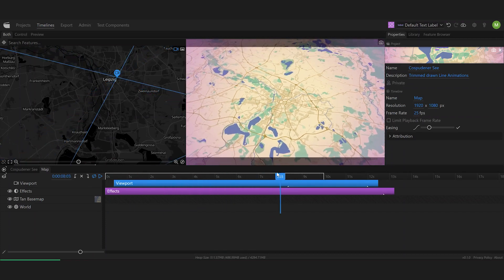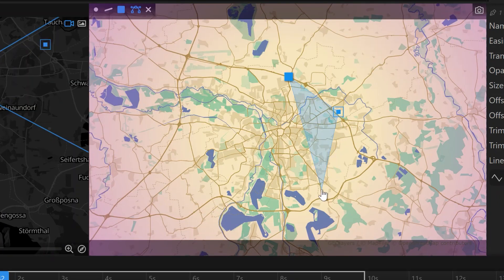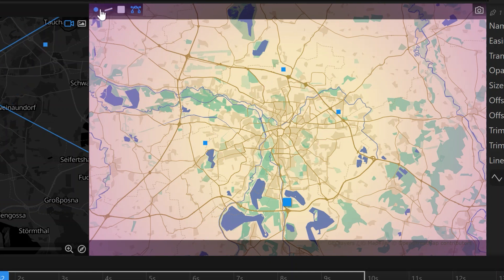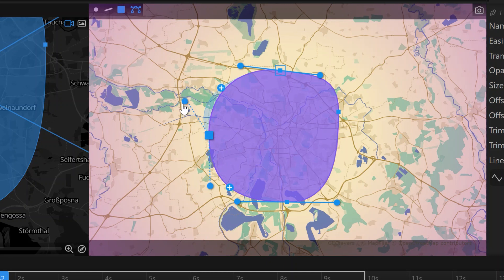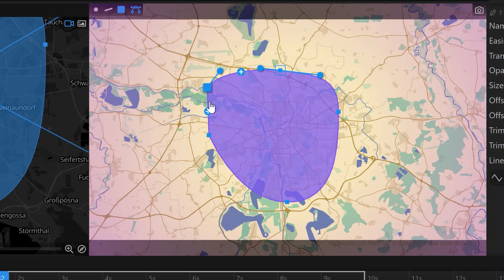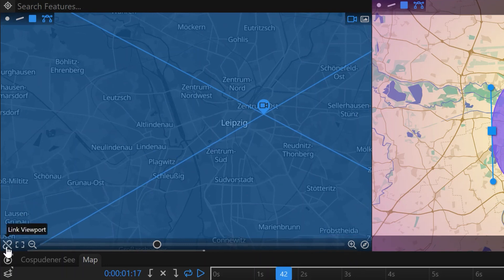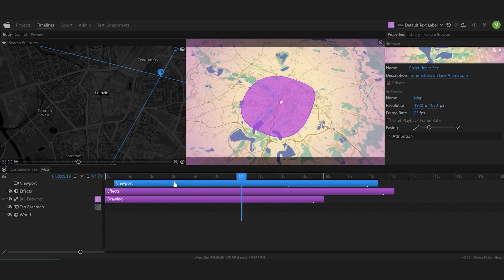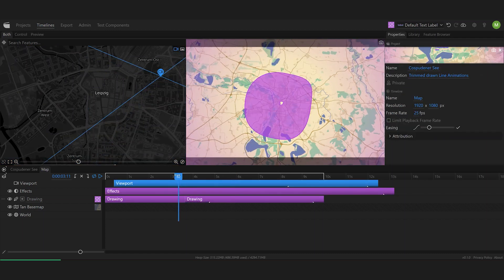GEOLayers.app - How to draw shapes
This video shows you how to add shape layers to your project and animate these shapes.